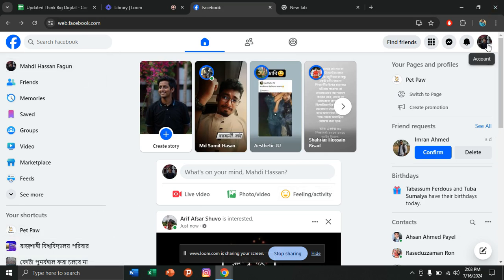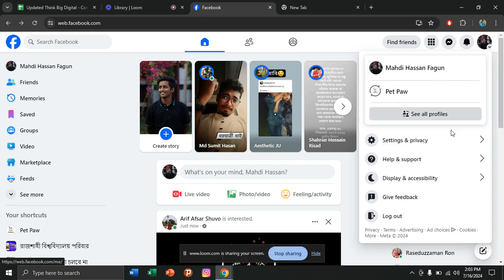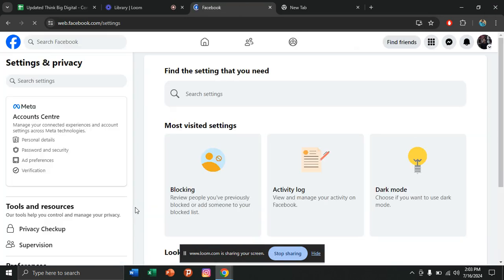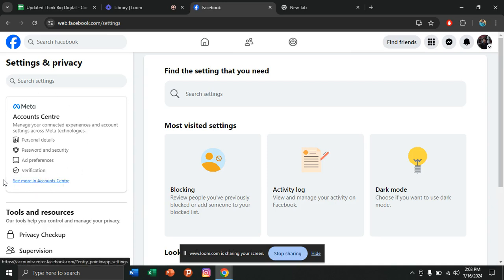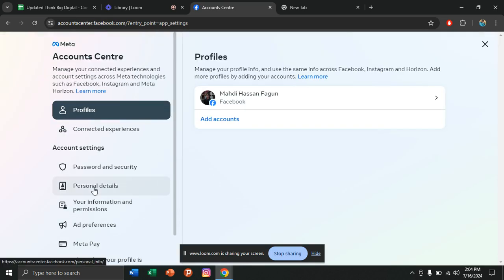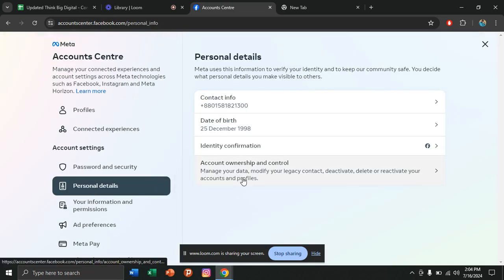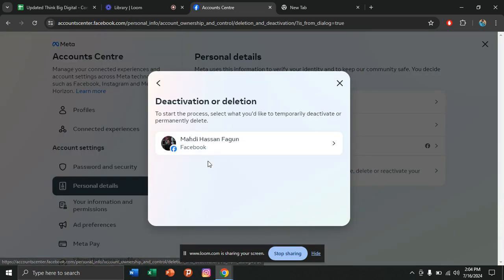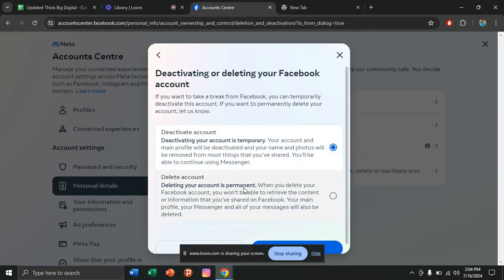How to Delete Facebook Account Permanently | Facebook Tutorial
In this video, I'm going to show you how to delete Facebook account permanently.